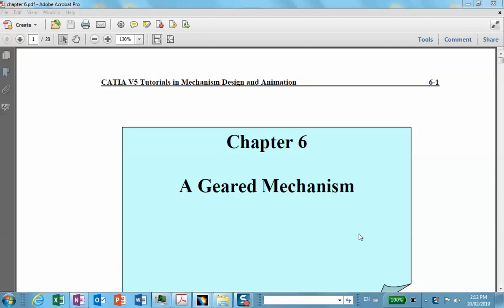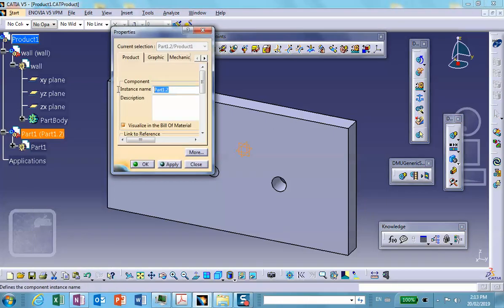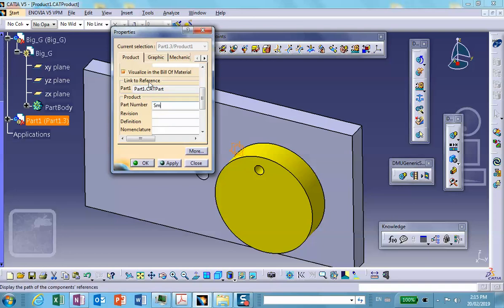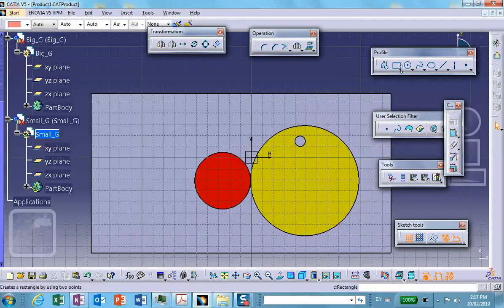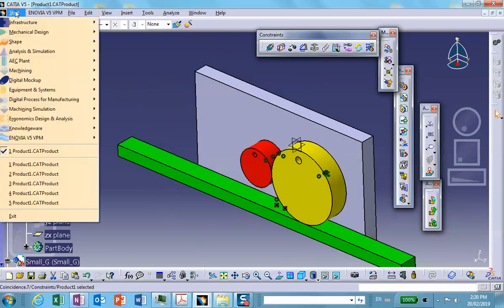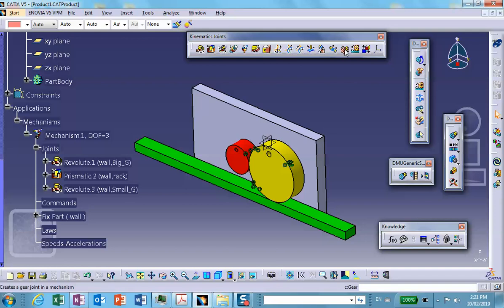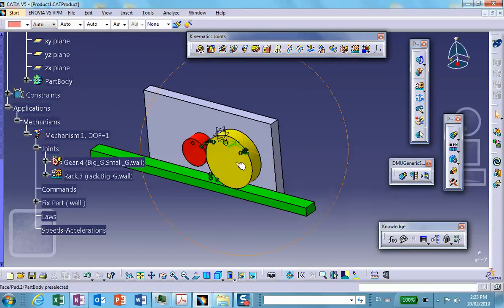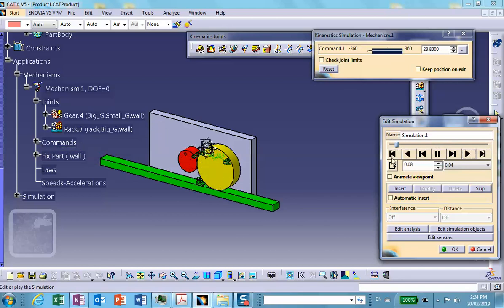Mechanism Design, Gear Rack Mechanism Chap6, Catia v5, Nader G. Zamani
Nader G. Zamani and Jonathan M. Weaver